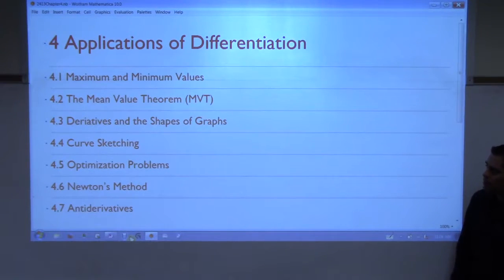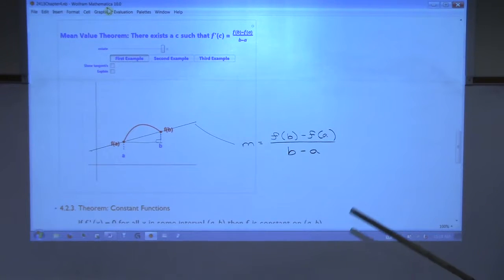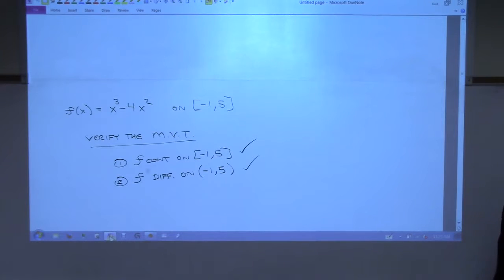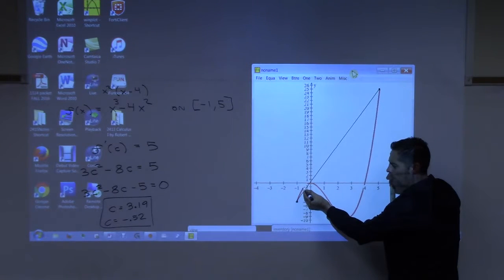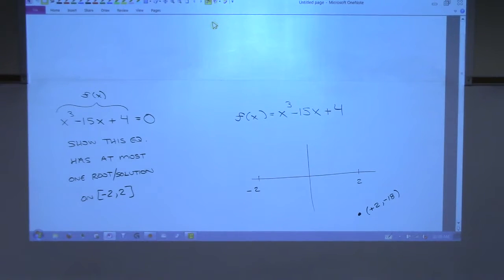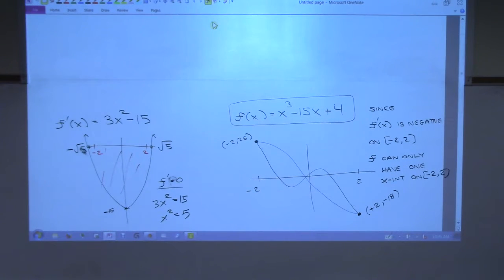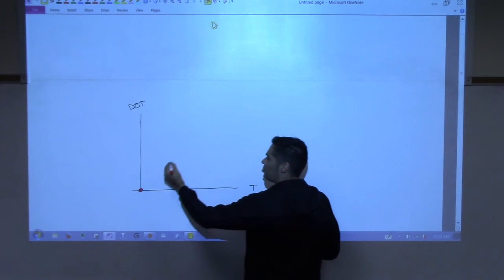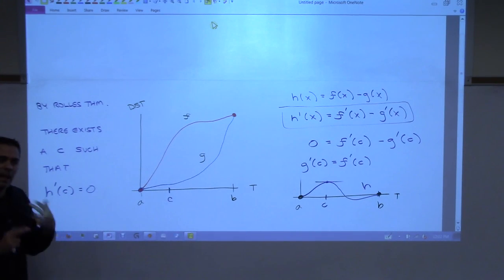2413 MW Day21 part1